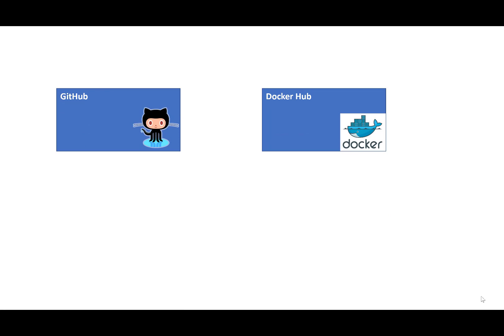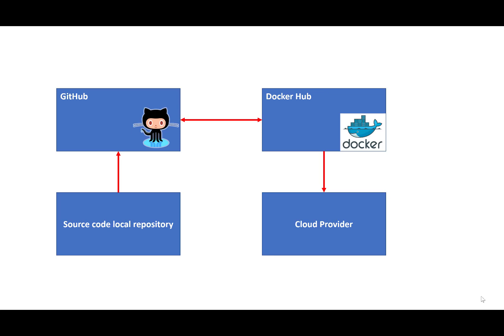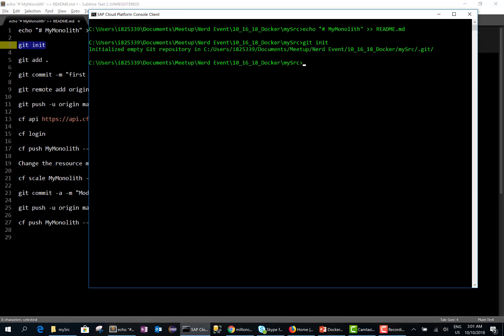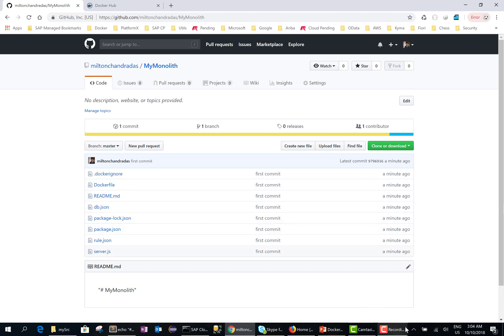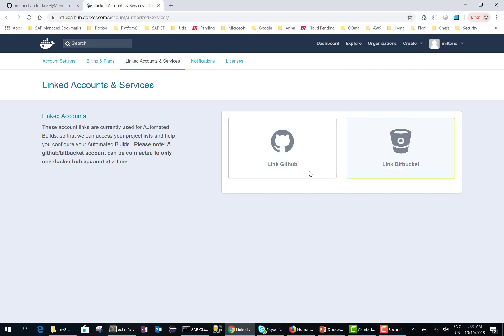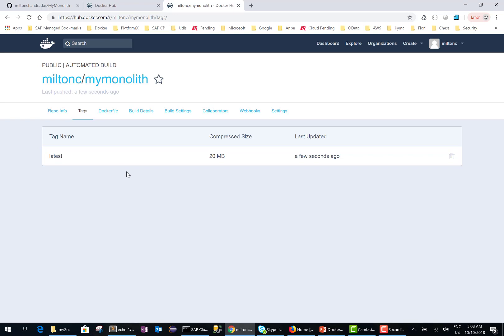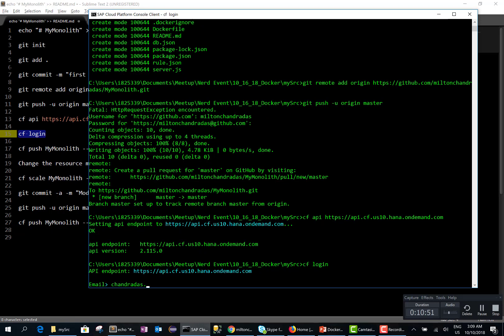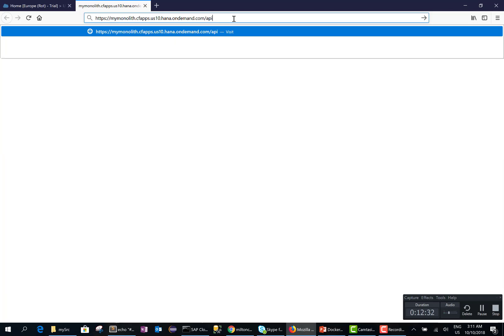Running Docker Container in SAP Cloud Platform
In this short tutorial, we link our GitHub account to our Docker Hub account.  We set our Docker Hub to trigger a Docker image build whenever a push happens in GitHub.  We push a Docker project to GitHub which results in a Docker image being automatically built in Docker Hub.  We then run this Docker image as a container in SAP Cloud Platform Cloud Foundry account.

Link to tutorial: